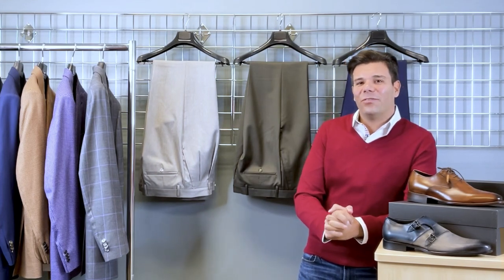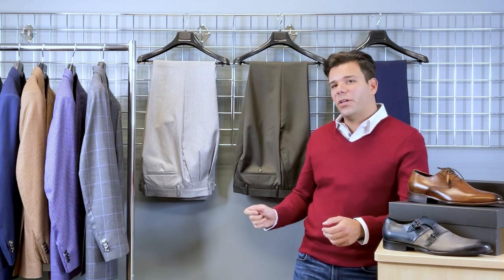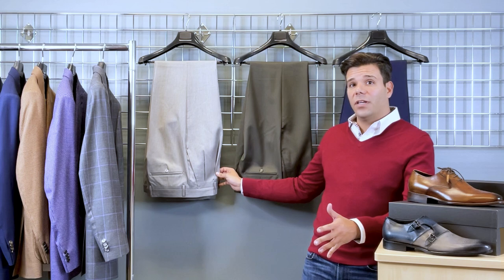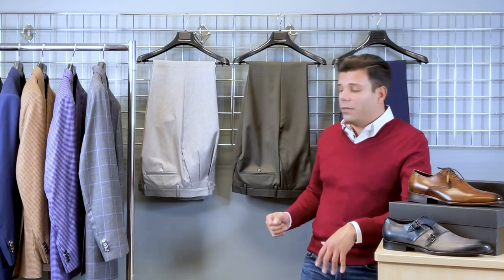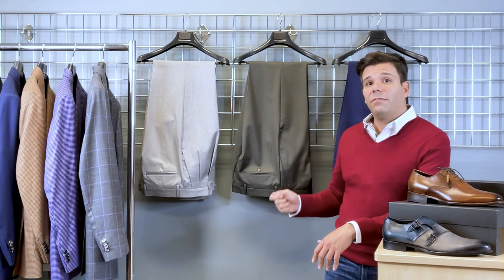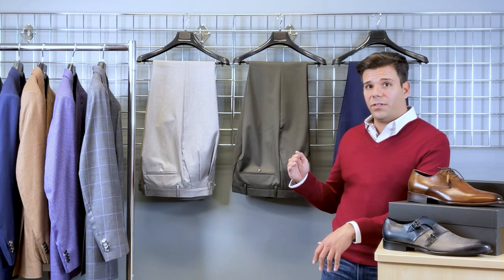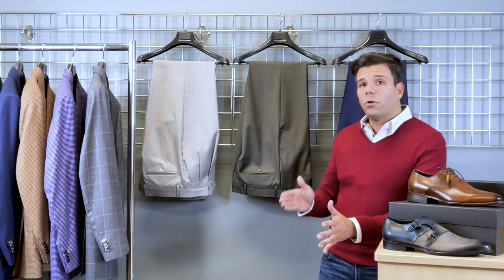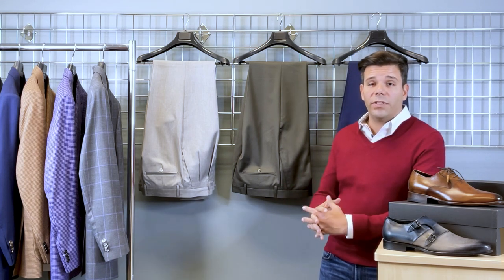Paul Fredrick Wool Gabardine Pants: A Wardrobe Must-Have Made Better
A wardrobe must-have in 100% wool. Our gabardine pants blend adaptable, urbane style with complete comfort. Pleated or flat front for any taste. Customizable hem for a pair that doesn’t come up short.